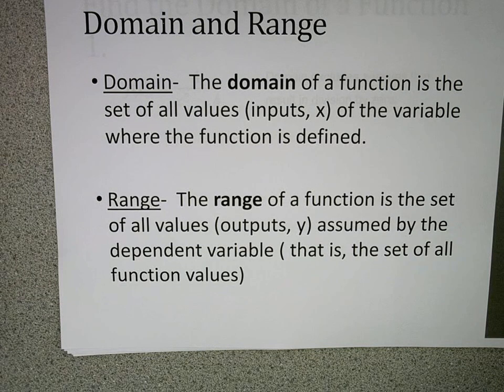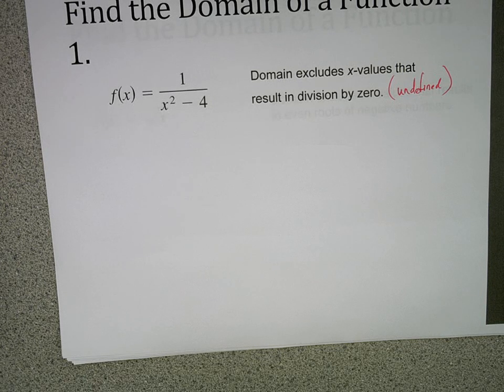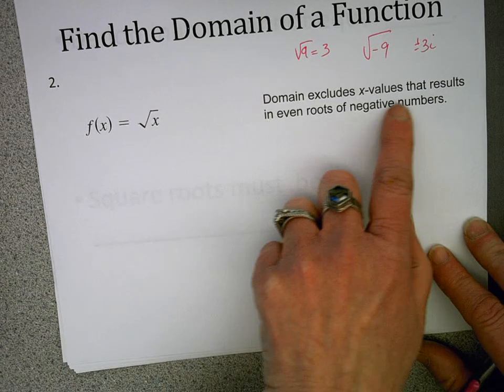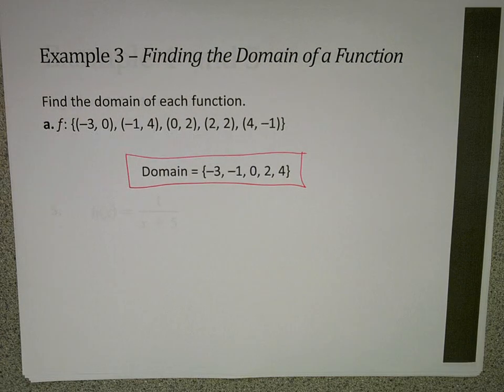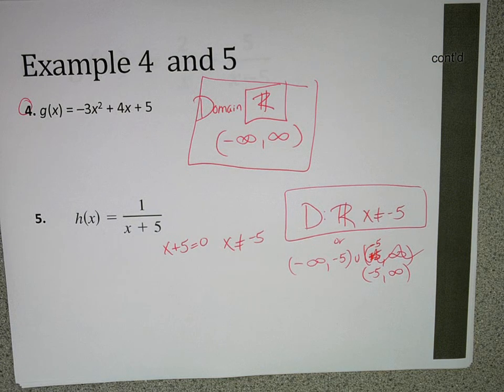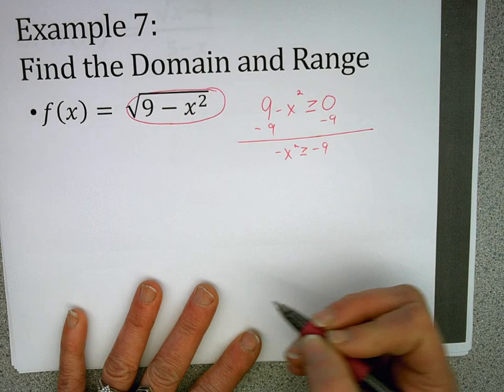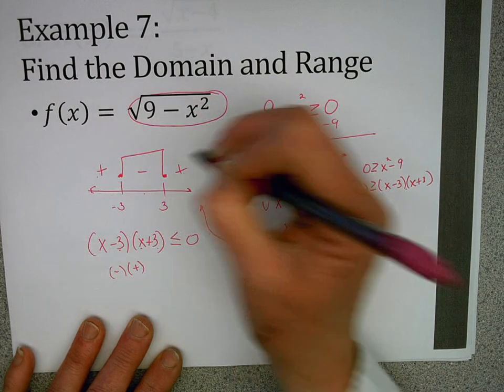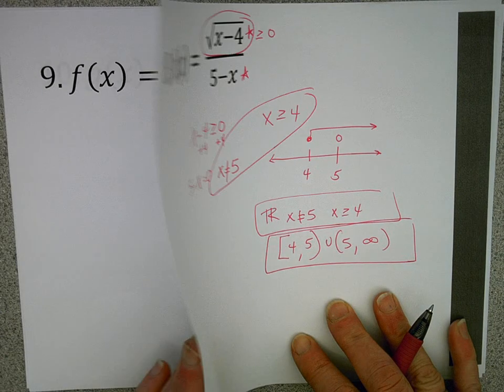Adv Math 9 2 notes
6th period Adv Math 9.2 Notes Domain and Range